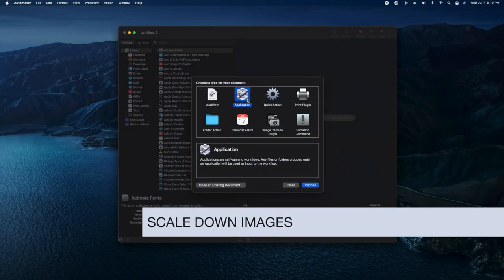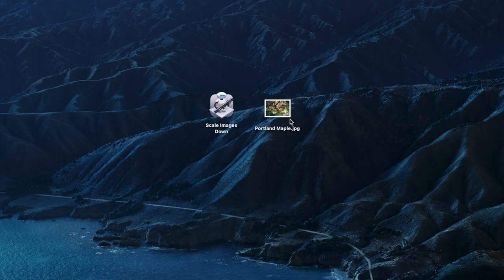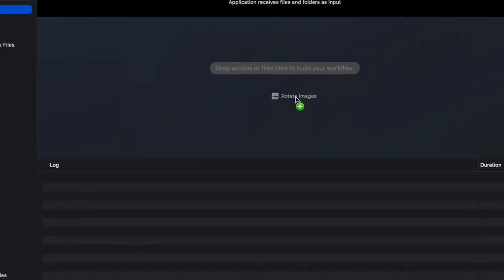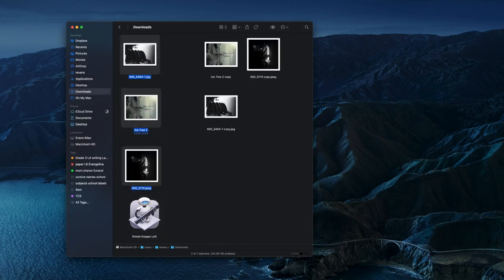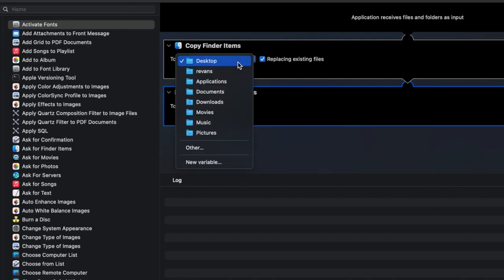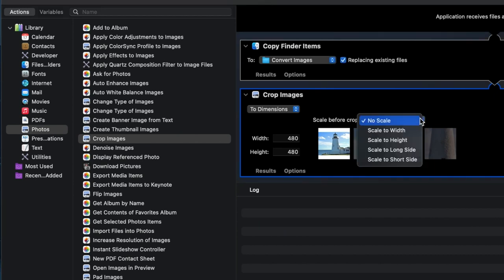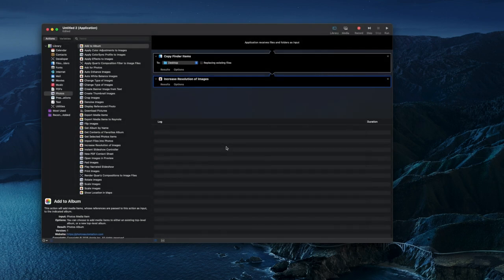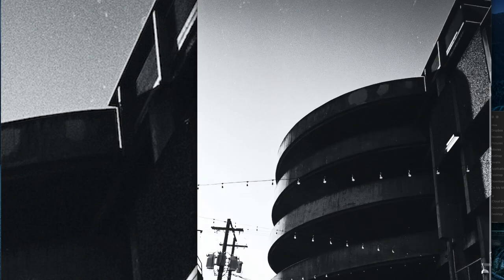How to Use Automator to Manipulate Images: 5 Easy Tips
Are you ready to simplify your digital life? macOS Automator is a way for people who aren’t computer programmers to write basic “code” for their Macs. If you do a lot of things with manipulatable images, Automator’s different applications or “workflows” can fast track your day-to-day image editing tasks. You can do this by creating easy shortcuts that enable you to manipulate files faster and more easily.

This video takes a look at the different ways you can use Automator to create shortcuts when working with images. Let’s take a look at how to use it, which third-party apps it works with, and how to increase image resolution and parameters. Isn’t it time you started harnessing the power of machine learning to make better pictures? This video short from OWC will show you how it’s done.